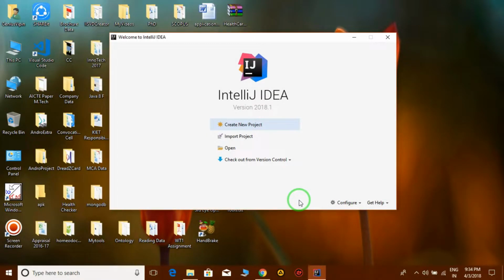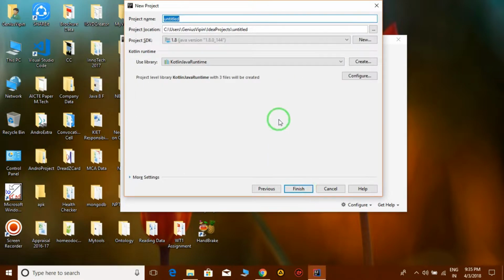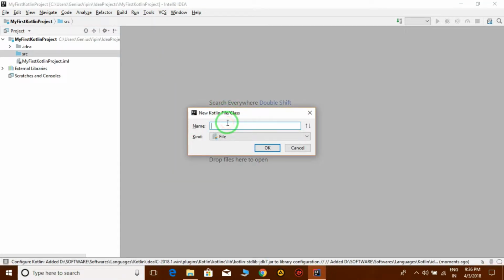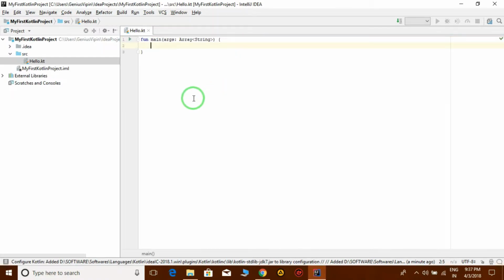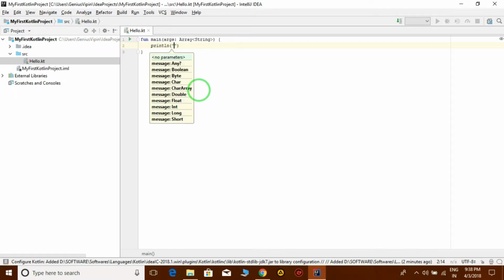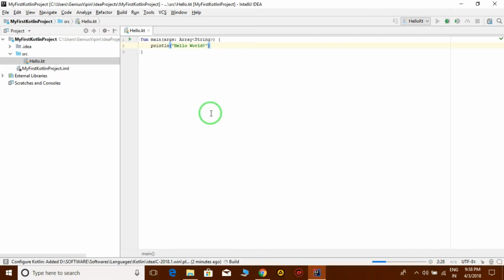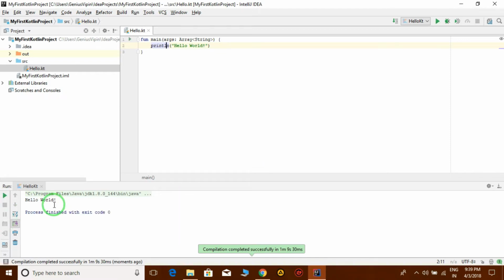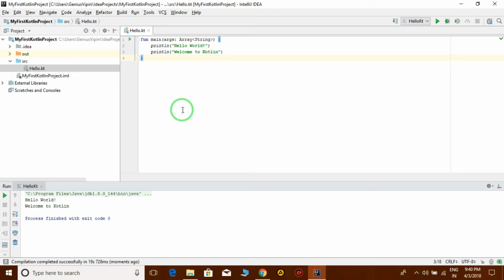Kotlin Tutorial -3: Hello World | First Program in Kotlin | Dr Vipin Classes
Kotlin Hello World Program | First Program in Kotlin

About This Video:
In this video, I explained about following topics:
1. How to write first program in IntelliJ IDEA IDE?
2. How to compite first Hello World program in IntelliJ IDEA IDE using Kotlin?